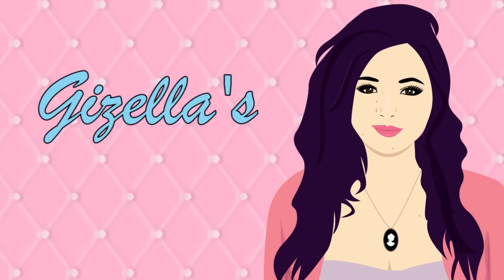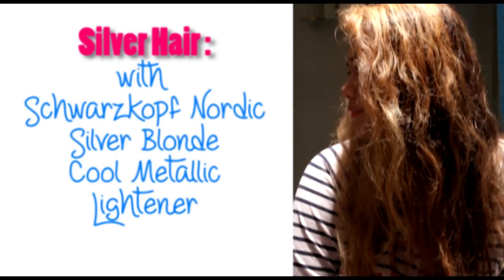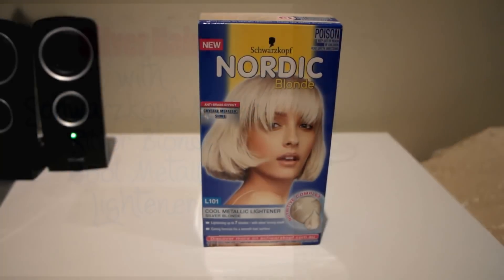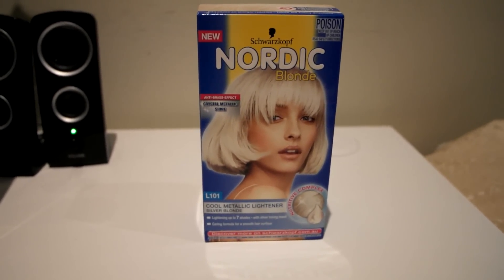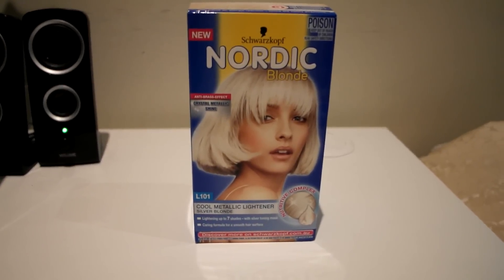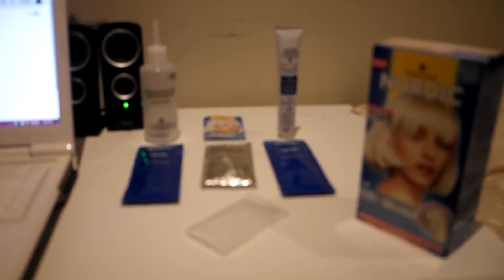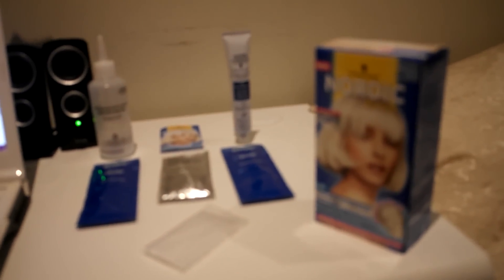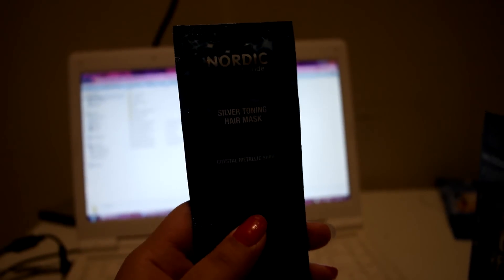Silver Hair with Schwarzkopf Nordic Silver Blonde Cool Metallic Lightener L101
✨ This is an old video from my teenage years when I was starting on YouTube. I decided to repost them as a memory of my journey as a Vlogger ✨

Theme Song Owned By: Gizella's Life

Name of Song: Don't Turn Back
Song Owned by: Silent Partner

Name of Song: Payday
Song Owned by: Jason Farnham

My hair colour is not toned in the right way, because I still have the purple colour in my hair. That is why it has a little bit of orange-blonde colour but in reality, it has silver on it. I will try this again but I need to really tone my hair even lighter. ♥

Remember it's never too old and never too young to live a healthy lifestyle.
- Gizella a.k.a Gizella's Life

Follow and tag me on Facebook | Instagram | TikTok | Pinterest | Snapchat